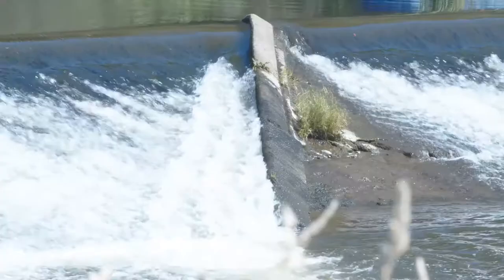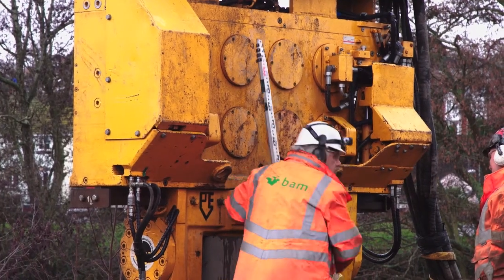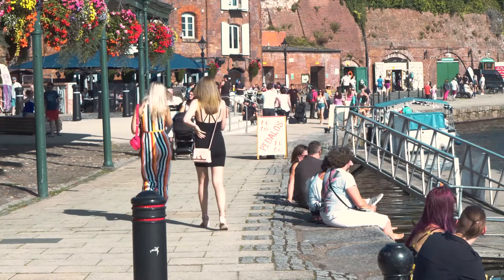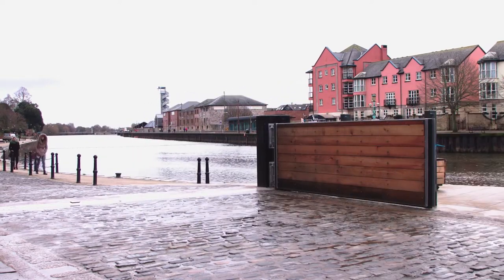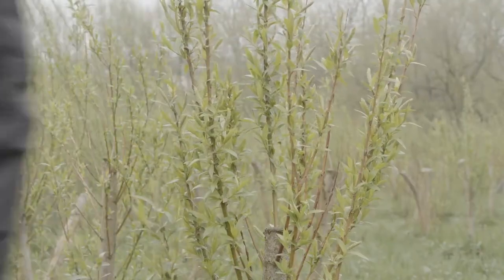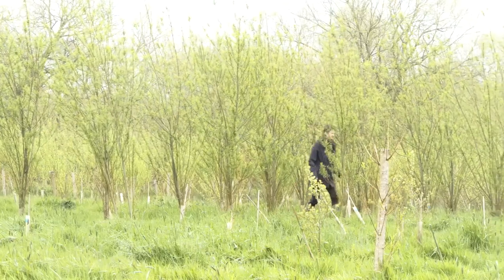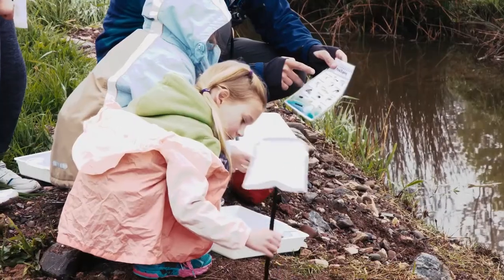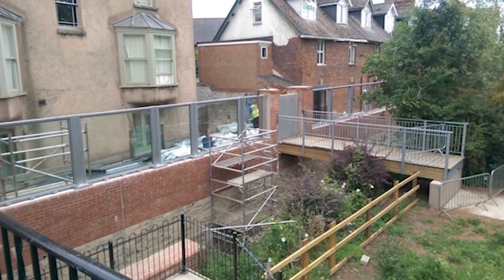Exeter's Flood Defence Scheme - Environment Agency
PROJECT SUMMARY:
Client: Environment Agency
Project: Promotional Video
Location: Exeter, U.K.

PROJECT DESCRIPTION:
Environment, Food &amp; Rural Affairs. Their purpose is to create better places for people and wildlife and support sustainable development. They achieve this by funding ecological projects across the United Kingdom.

ongoing efforts to develop the future of Exeter’s flood defences. We worked closely with both the
Environment Agency and BAM-Nuttall over several months to document the work. An important
aspect was interviewing some of the project’s key staff along the way incorporating their views on
the different facets of the project.

Additionally, we wanted to capture often obscure work easily missed by similar video projects, by
featuring the growth of communal orchards, wild plant growth and also documented how the
project will support local wildlife and insect populations.

Our video was well received and has subsequently been used to great effect to promote and
educate the public during events that the Environment Agency run. It has achieved the objective of
raising awareness and showing the positive impact the Agency can have thus providing cost
effective positive PR.

A key learning point from the project was the amount of capacity required for filming a longer-term
project and the sheer volume of video footage that had to be stored. Since then, we have upgraded
our storage capacity and can comfortably handle several of these projects at one time.